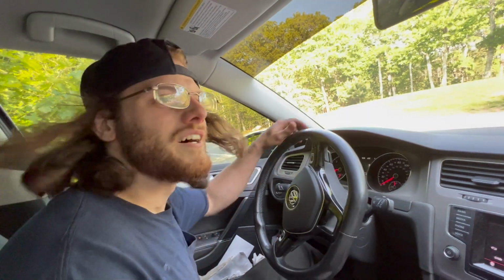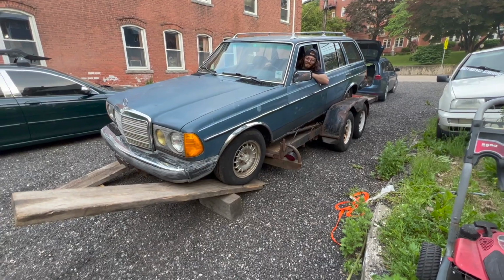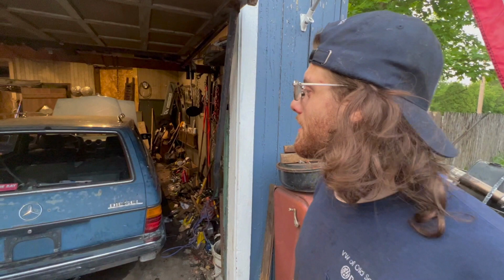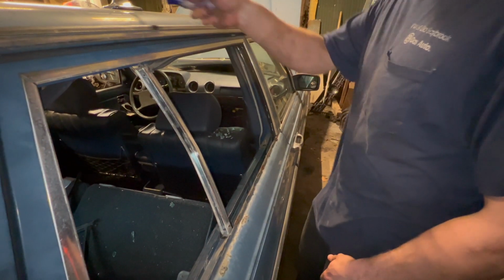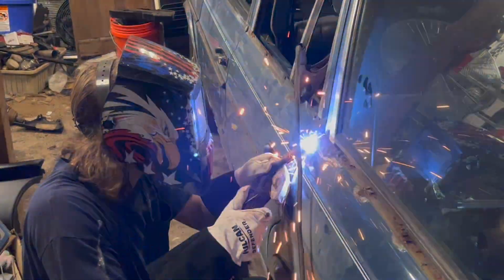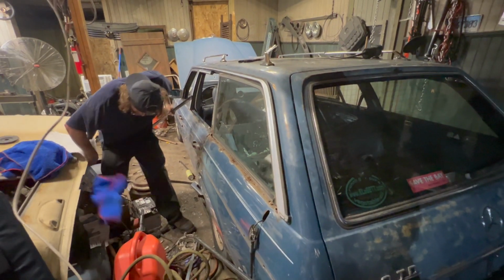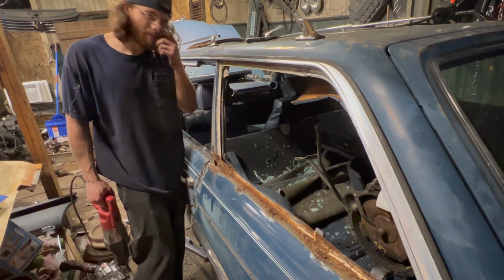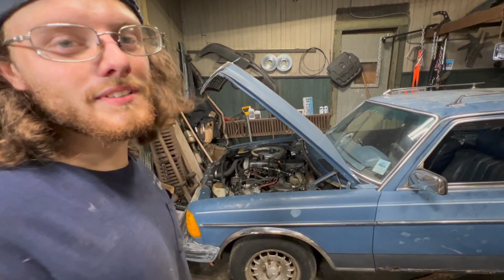PICKING UP A NEW PROJECT CAR!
In this rotboyz video, we go and PICKUP a new project car!